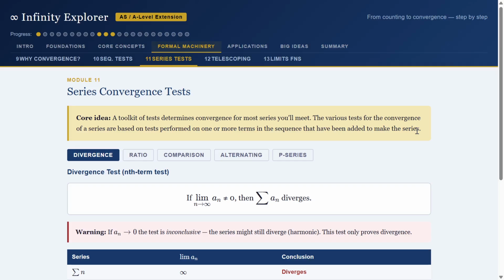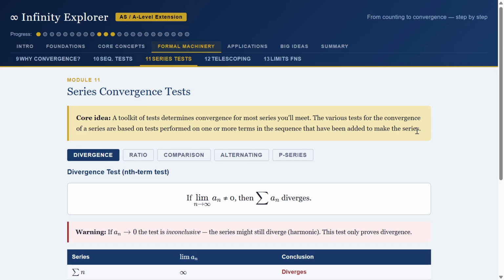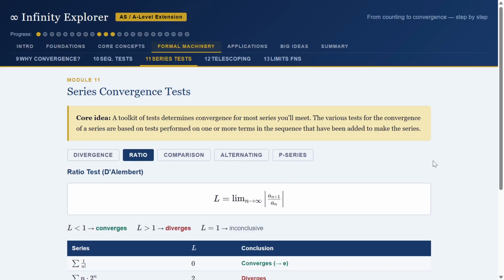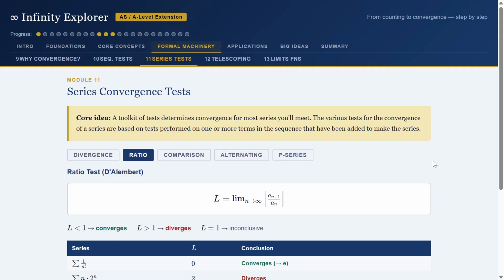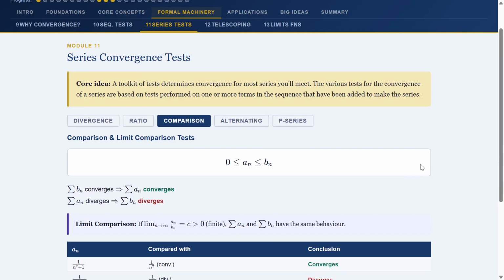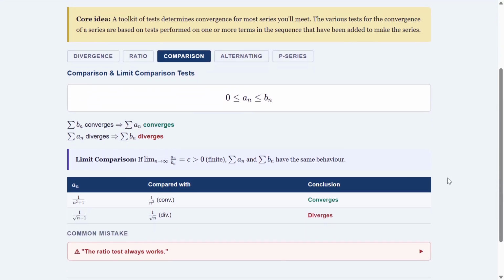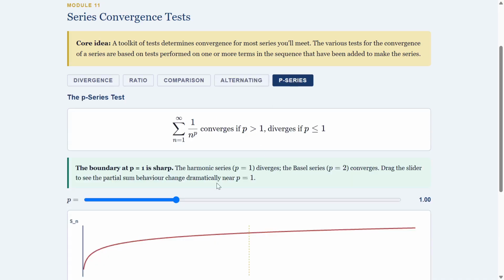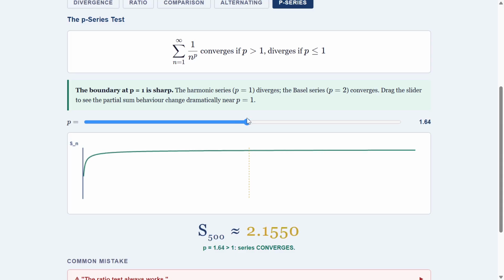Infinity Explorer module 11: Testing Infinite Series for Convergence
(please provide feedback, questions and suggestions on main page)

How can we determine whether an infinite series converges or diverges when it isn't immediately obvious?

In this lesson we introduce the: ratio, comparison, alternating and p-series tests, powerful methods for investigating the convergence of series. Also by comparing a series with another series whose behaviour is already known, we can establish whether it converges or diverges.

Why comparison is useful for infinite series
The basic idea behind the Comparison Test
Comparing terms of two series
Using a known convergent series
Using a known divergent series
Applying the test to examples
Understanding the direction of the comparison
Common mistakes when applying the test
Summary of the Comparison Test

Chapters

00:00 Introduction — The Comparison Test
00:25 Why compare series?
01:00 The basic idea of comparison
01:40 Comparing with a known series
02:25 Using the test for convergence
03:10 Using the test for divergence
04:00 Worked examples
05:00 Common mistakes and key points
05:30 Summary